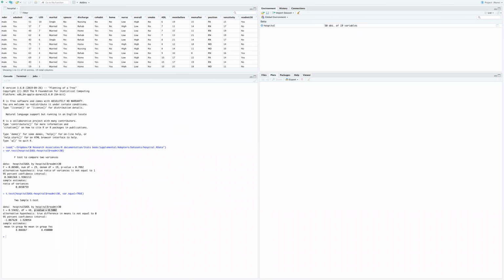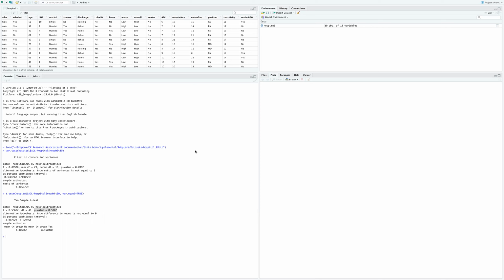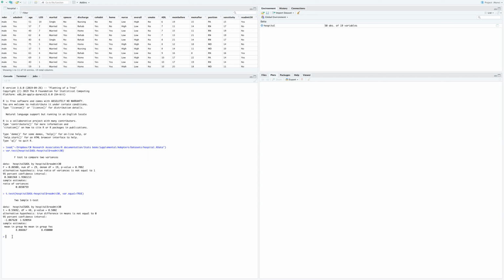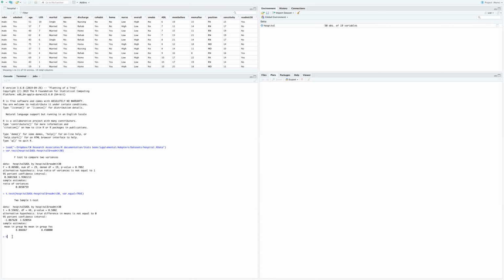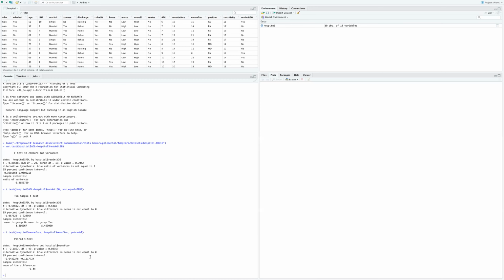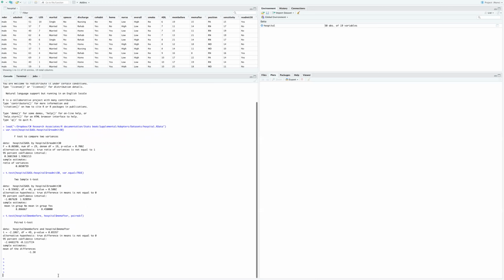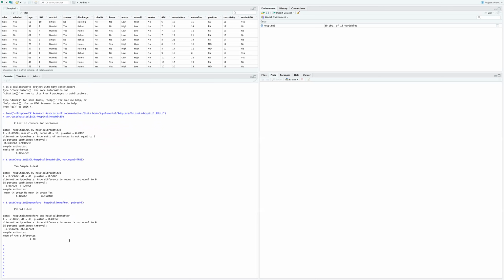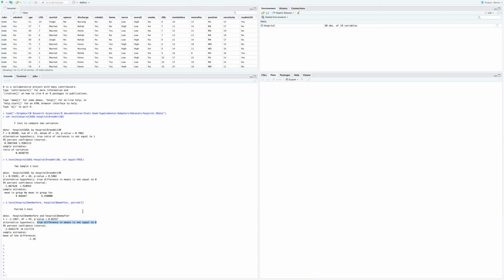Paired (or dependent) samples t-test usng R and RStudio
This refers to  our text, Basic Statistics for the Behavioral and Social Sciences Using R.